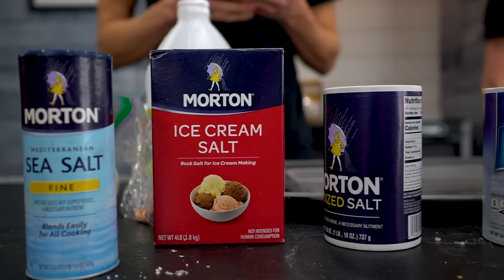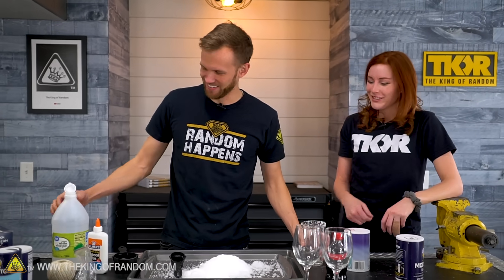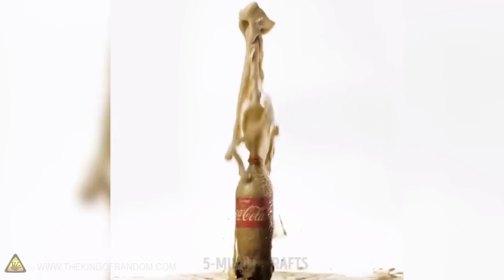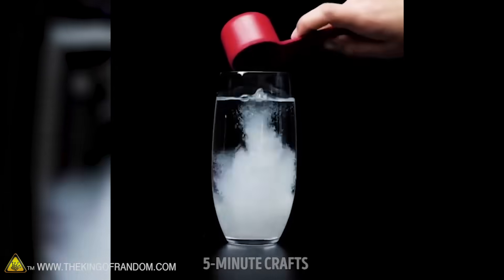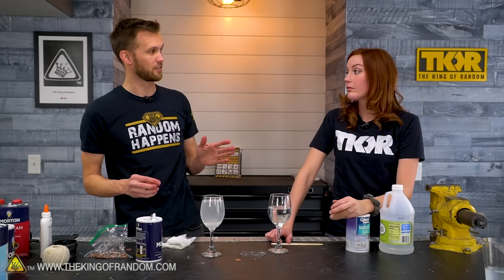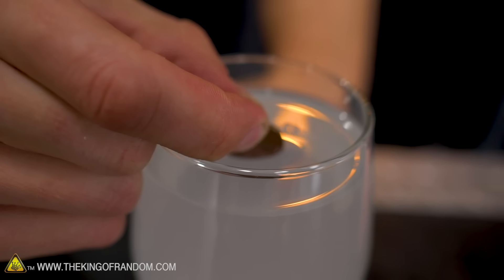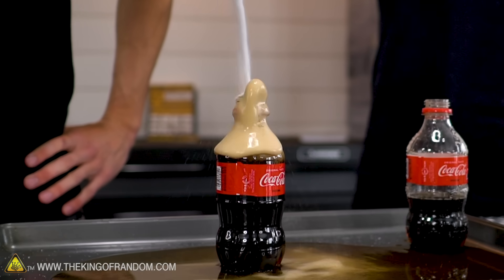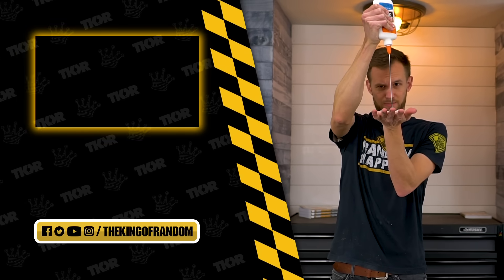Can Salt Turn Into Snow? (DEBUNKING 5-Min Crafts)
Today we're taking another viral science video, this time from 5 min crafts, and seeing if anything in the video is real. Can you actually make snow with salt and vinegar? Does salt make coke erupt like when you put mentos in coke? Does putting salt on a string and ice cube fuse them together? Will salt help you clean up glue? Do salt and vinegar clean pennies?

Send Us Some Mail:
TKOR
63 East 11400 S # 198

✌️👑 RANDOM NATION: TRANSLATE this video and you'll GET CREDIT!